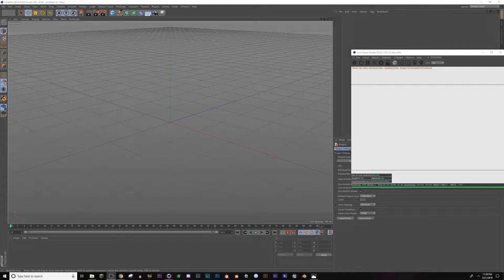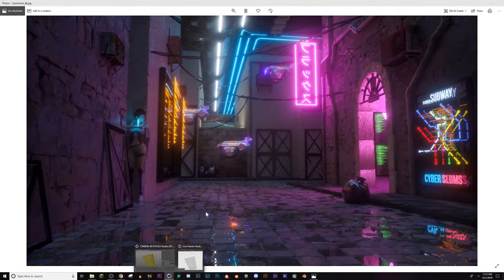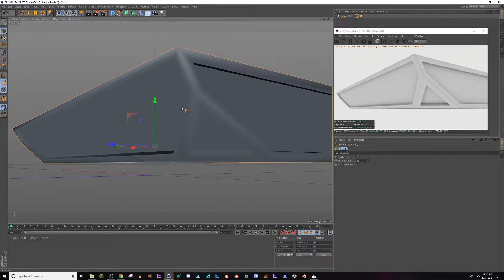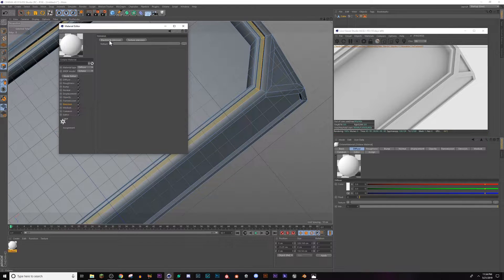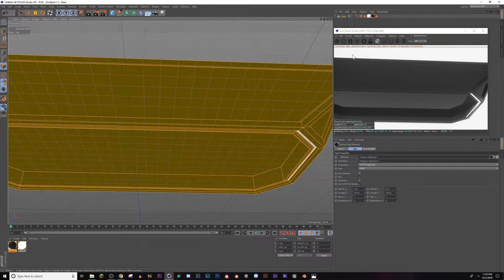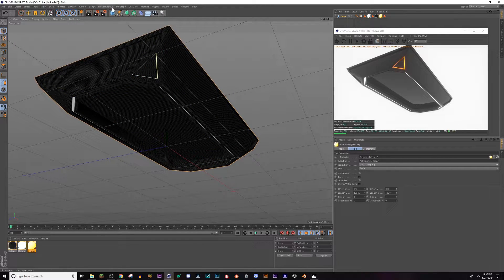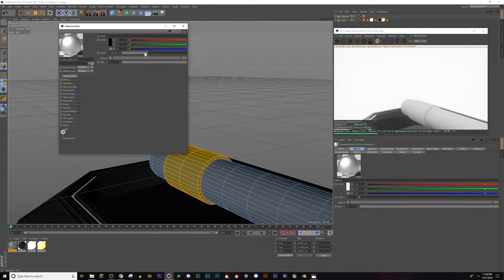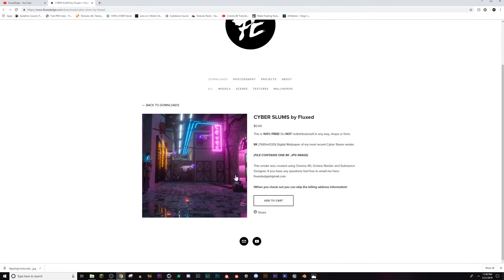CyberPunk Assets - Modeling Tutorial | Sky Platforms | Cinema 4D/Octane Render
Part THREE! In this series I will show you how to make various assets to create a CyberPunk style render! If you'd like to see what you can do with the assets, click the link below and download a FREE 8K wallpaper I've designed.